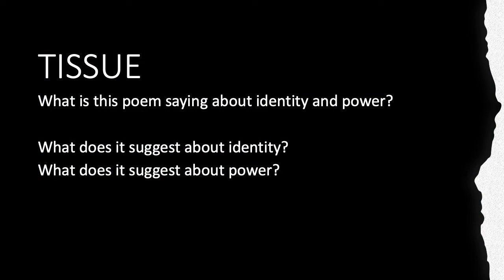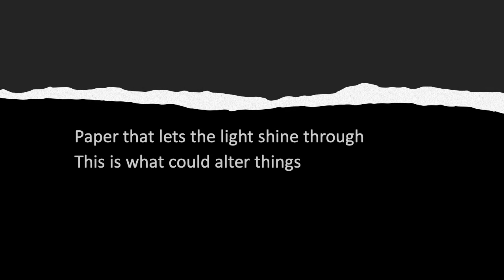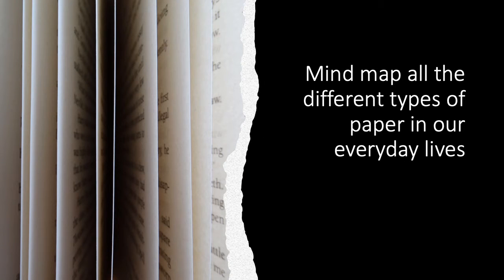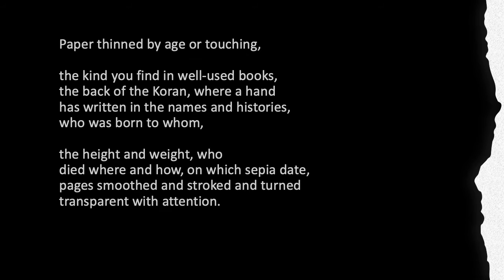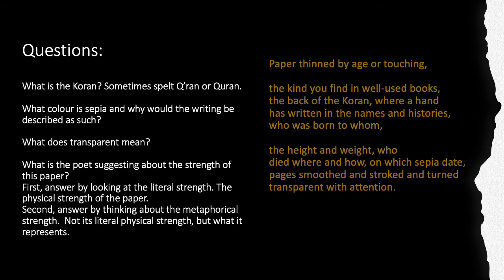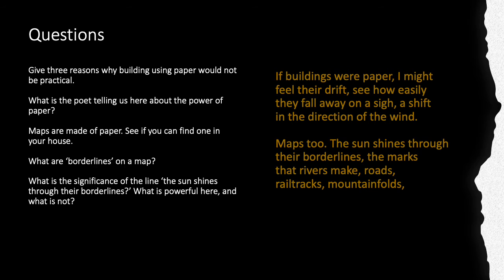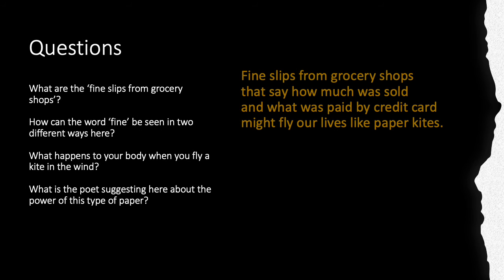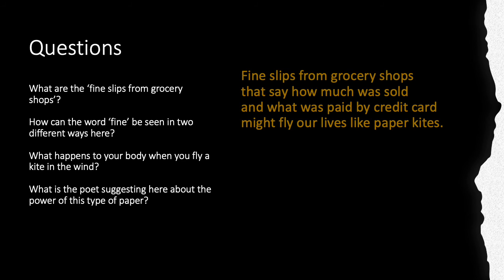Year 8 Lesson Two - Tissue by Imtiaz Dharker - stanzas 1-5